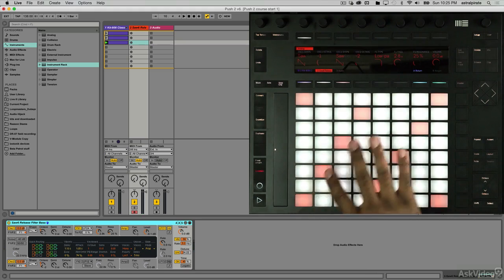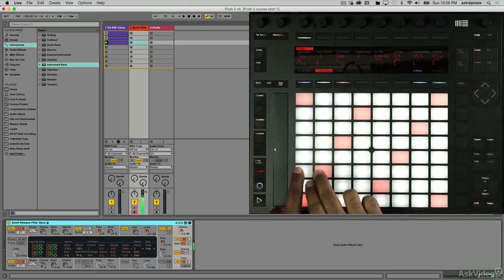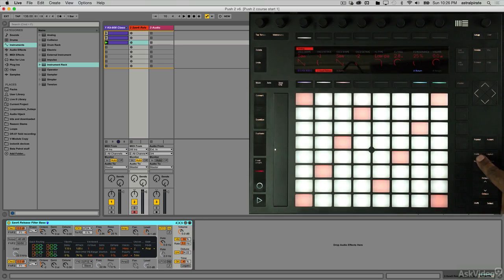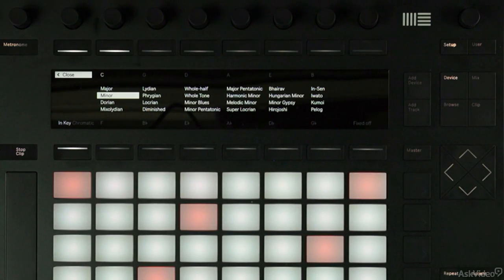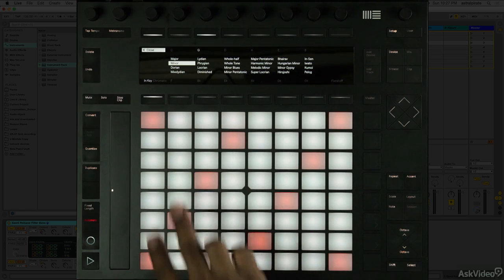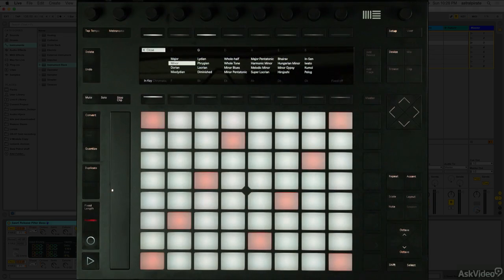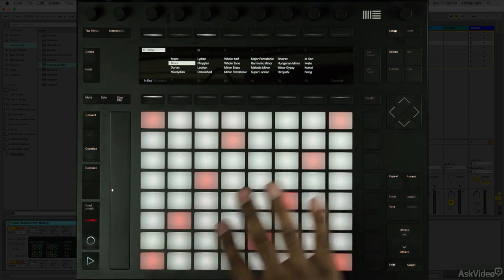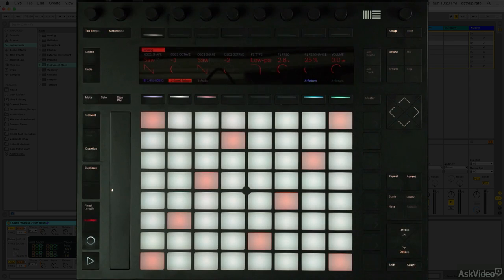Push 2 101: Explained and Explored - 10. Note Mode Scale Modes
Push 2 101: Explained and Explored by Thavius Beck
Video 10 of 39 for Push 2 101: Explained and Explored

This exclusive course by Ableton expert Thavius Beck will get you performing with Push 2 fast, efficiently and with great confidence! Thavius takes you step by step through every aspect of of this dedicated Ableton instrument.

Heres a sampling of what you will learn to do with Push 2:

-Setup
-Drum Rack and Step Sequencing
-Note Mode and Scales
-Mixing
-Audio Sampling and Warping
-Audio Slicing
-FX Inserts and Sends
-Resampling
-Coverting Audio to Simpler
-Scenes to Structure Clips
-Recording to the Arrangement

Completing this deep,  39-tutorial course you will know every knob, control, menu and functionality of this deep Ableton Live controller. So what are you waiting for? Learn Push 2 now with the one of the most knowledgable Ableton instructors on the planet!